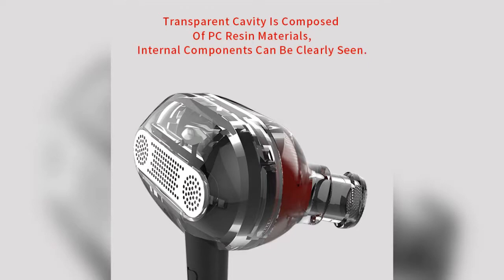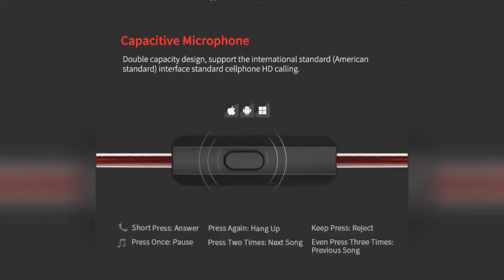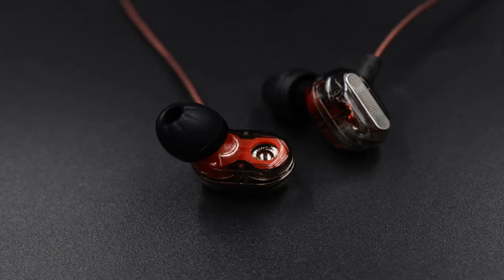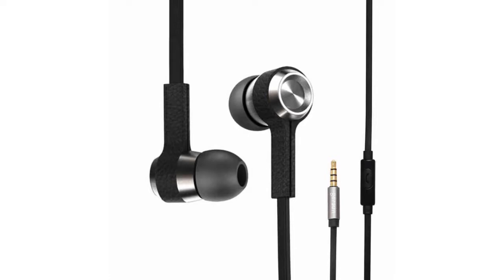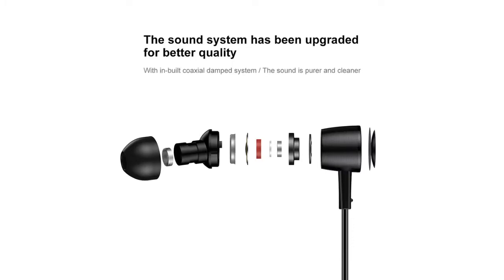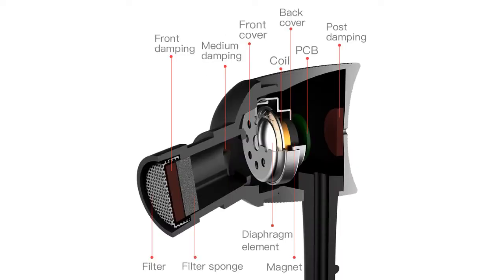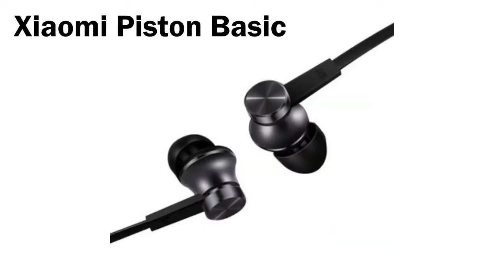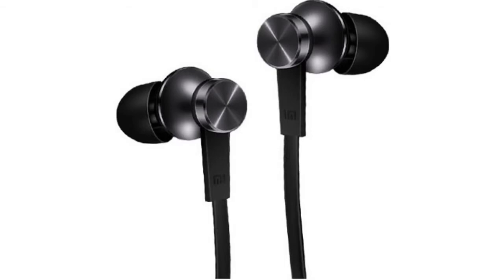Top 5 earphones under 10$ from Aliexpress (Good quality earbuds from China)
Top 5 earphones under 10$ from Aliexpress (Good quality earbuds from China). In this video you will find good quality earphones under 10$. It's a Chinese earphones you can find on Aliexpress, but the good quality. So you can choose your bests.

The highly popular super-budget-friendly ZSE model by KZ is another milestone in KZ's catalogue that proved once more that great sound quality can be achieved for a very low price. Blatantly V-shaped, but with a rather stuggling bass response, that barely manages to not crackle by deep bass content.

QKZ is a well known Chinese brand producing earphones. Since they offer a wide range of earphones, they are well represented in the amount of models they offer. Most of the models are budget earphones. Since some time they are also bringing more expensive models on the market, like hybrid earphones. The QKZ DM7 is not an expensive model, but the unique and cool design trigger interests. However, after listening to the QKZ DM7, you really get surprised by the excellent sound quality they produce.

The C6 model by gorsun offers a well-balanced, almost flat audio experience. Many people might dismiss it without looking twice, but in all sincerity, with a decent audio source, these earphones' level of clarity in the mids and highs is extraordinary. The bass, however, could be better both in depth and stability.

Baseus H07 it has a more of a balanced sound signature w/ good amount of warmness. The amount of bass is strong and tight too, but controlled and far from overpowering. Sub-bass is also existent.

Xiaomi has done a great job with its Piston Basic Earphones and this is a worthy upgrade over the Piston Youth if you care about looks. Hence it is a good option if you are on a budget, or not willing to spend on expensive earphones.

Advice:
If you want really good quality, you must also have a device that has a good sound card, because if you use a device with bad sound card, the sound will be bad, even with these good earphones.